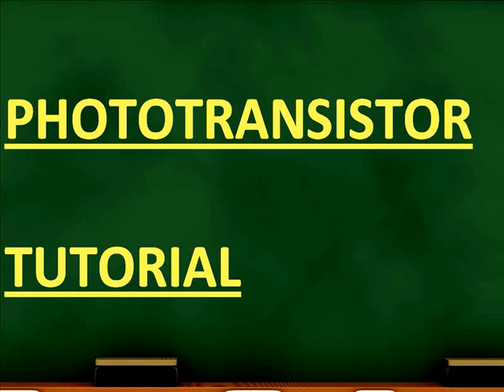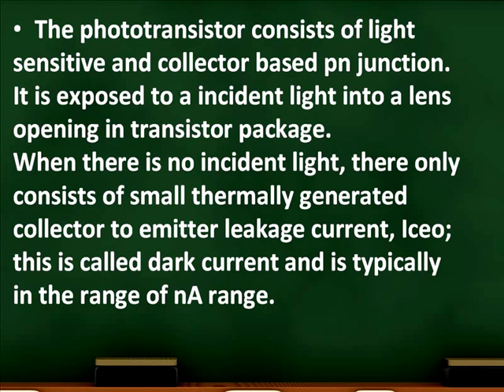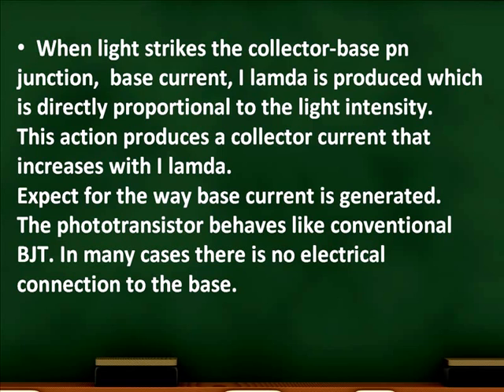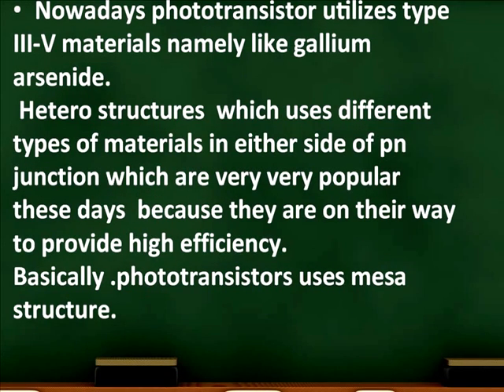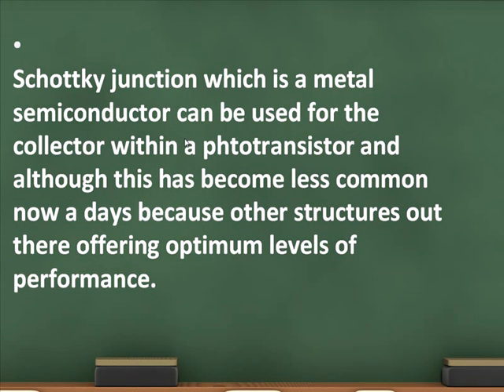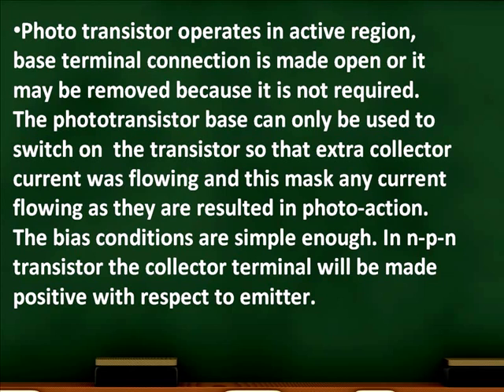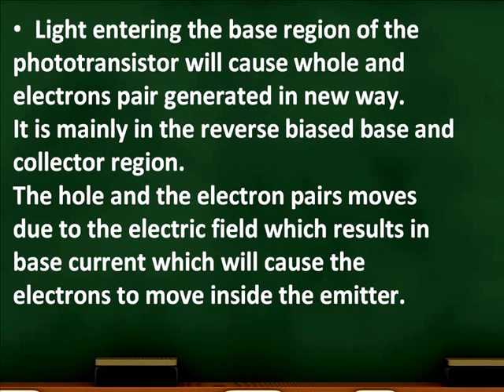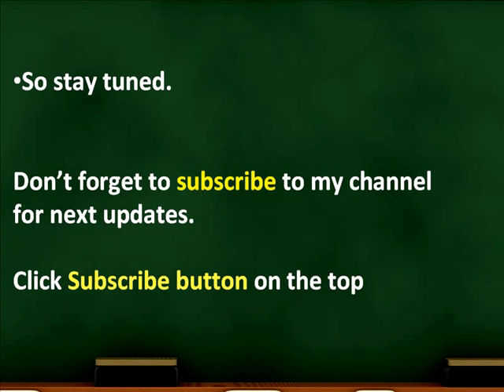Phototransistor Tutorial In Detail!! : Collector-Base NPN Phototransistor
In this video we are going to see about how a collector based PN junction photo-transistor works when incident light falls on it and the way it changes its resistance, also this video explains about the small current which is present when there is no external light. Also about gallium arsenide